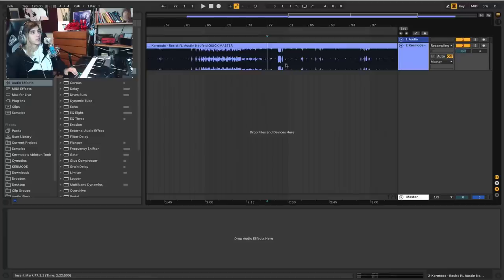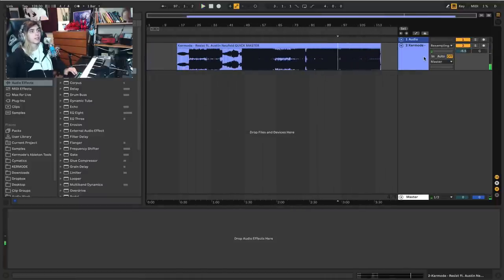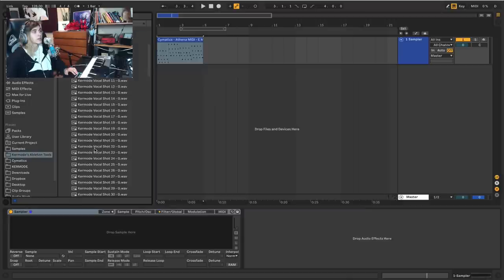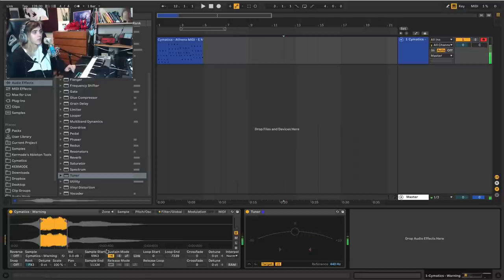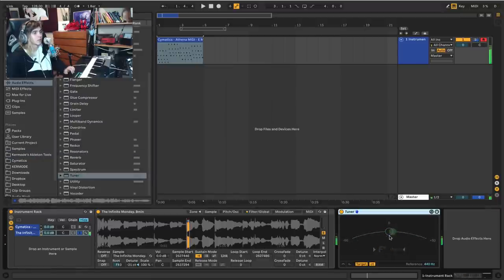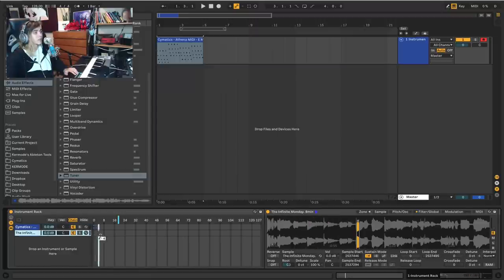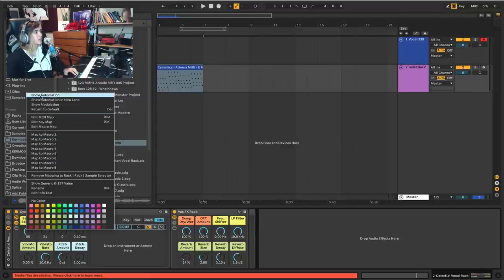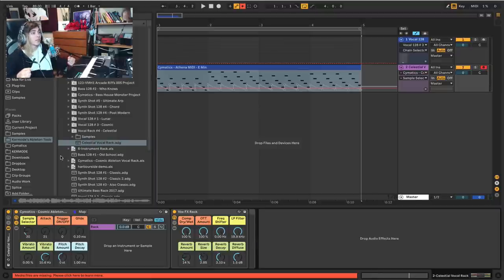Advanced Vocal Chop Technique - Ableton Live Tutorial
How to make vocal chops in Ableton Live using sampler or racks. Typically vocal chop tutorials talk about chopping sing pieces of audio, often on the timeline. With this technique you can play melodies in MIDI and change out the vocal chop with a chain selector.